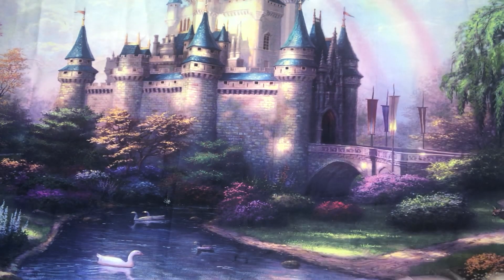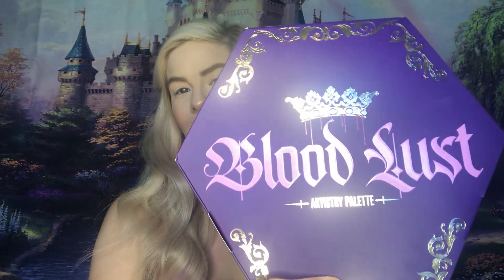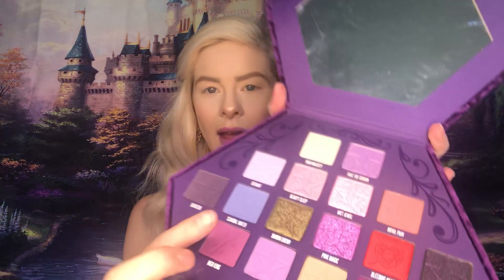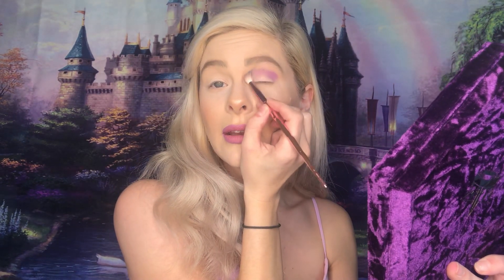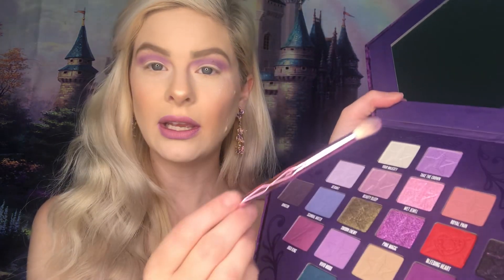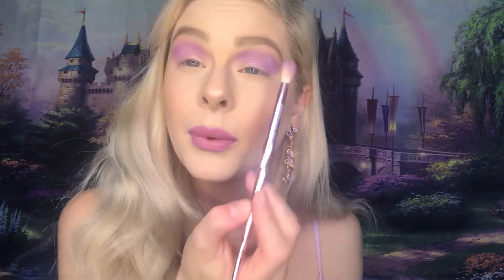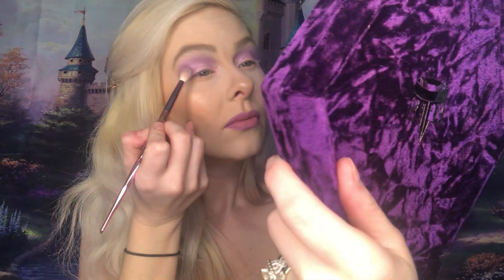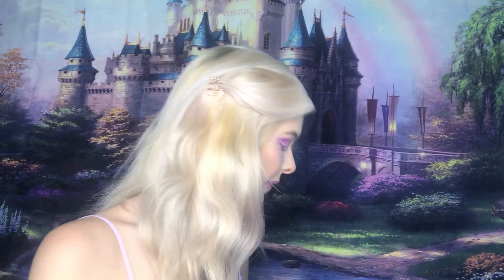Jeffree Star Blood Lust Collection Review!! Seriously Jeffree?!?👑💜💛🖤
Jeffree Star Blood Lust Collection Review 👑💜💛🖤. Check out this fun purple spring moment I created using the famous Jeffree Star BloodLust Pallette and gloss! I had so much fun with this look! And what other kind of videos would you like to see?